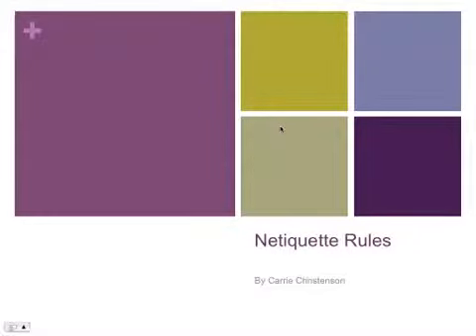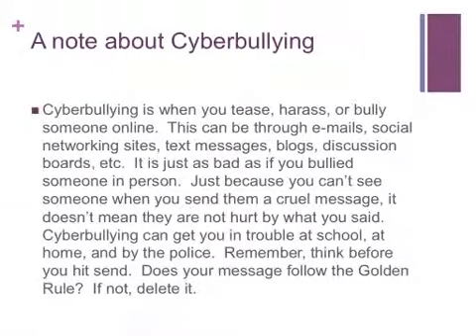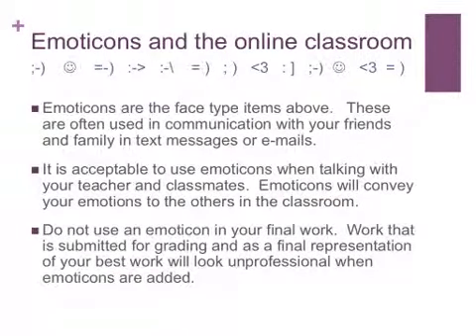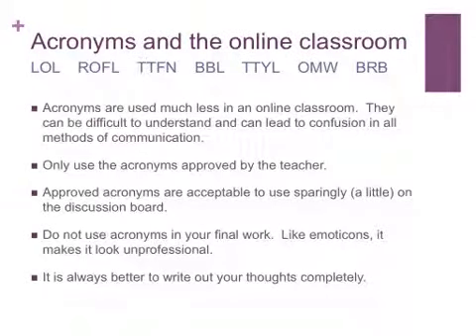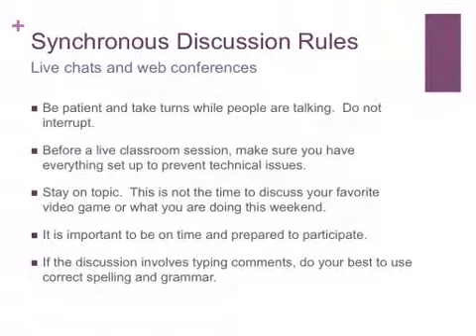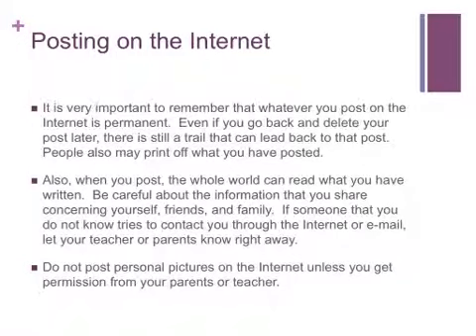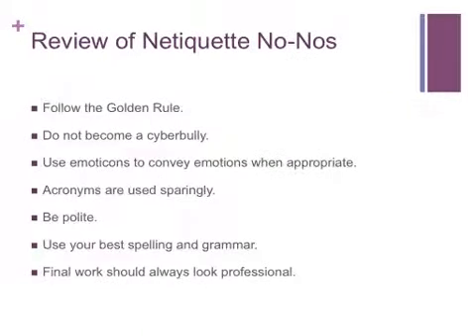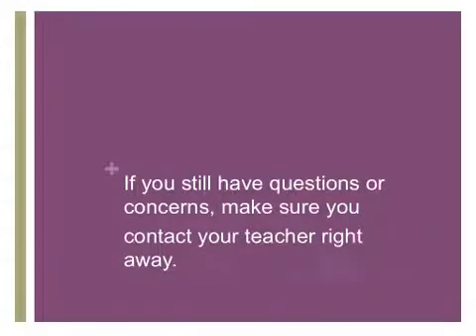Netiquette rules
This is a movie that explains appropriate ways to communicate with others on the Internet.  It was created for fifth grade students.